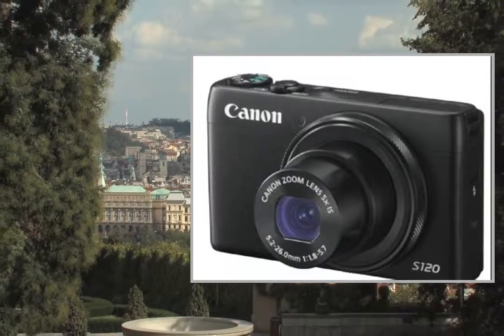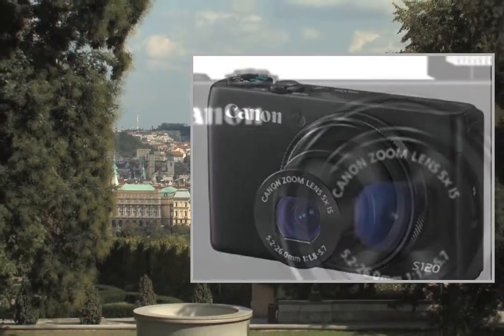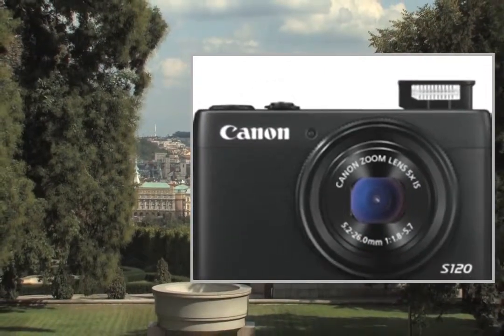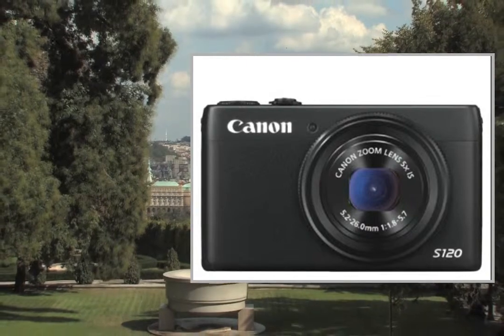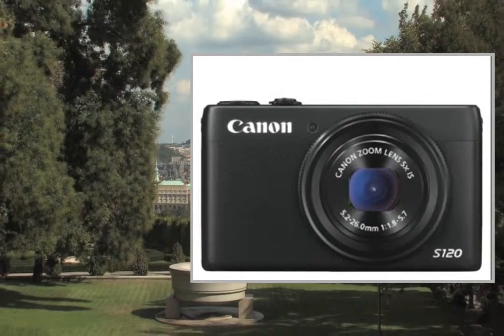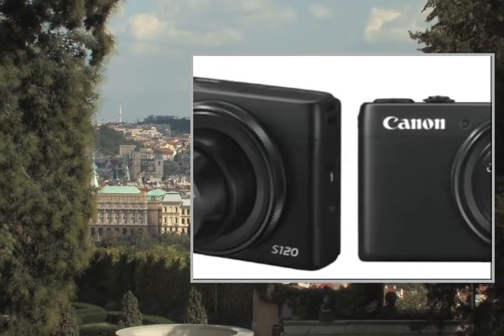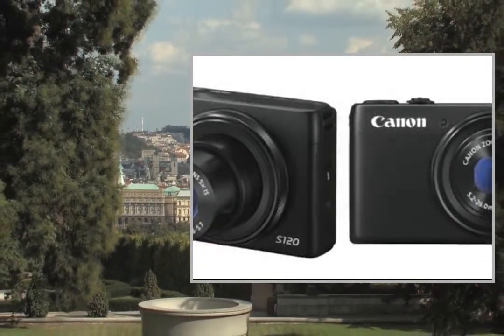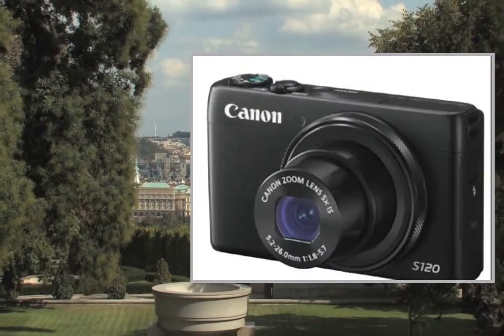CANON Canon PowerShot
Pгоduсt Dеsсгіptіоn
Peace of mind with 2 years warranty.The PowerShot S120 camera puts the world in your pocket with superb imaging, easy wireless sharing and touch-screen convenience. Expanded built-in Wi-Fi is a snap to set up; it lets you post to Facebook, Twitter, YouTube and Flickr, send to email, and share easily with your tablet, smartphone, networked PC and wireless PictBridge certified printer.12.1 megapixel high-sensitivity CMOS sensor and DIGIC 6 image processor together create the Canon HS SYSTEM, which delivers rich natural color and beautiful clarity even in low light. Shoot with great definition and capture brilliantly realistic Full HD video. The camera's bright lens captures the subtle nuances of low light, and the wide-angle lens and 5x optical zoom offer a wealth of shooting versatility. Experience incredibly quick full resolution continuous shooting with high speed AF that focuses nearly the moment the camera is pointed. Operation is highly intuitive with a clear touch panel LCD screen with convenient Touch Shutter feature. Intelligent IS prevents blur in any situation. Star shooting modes help you capture the nighttime sky like a professional, and Background Defocus mode creates the beautiful background blur of a classic portrait. HDR shooting is another pro-style technique made easy, with several creative finishing options.General:Product Type : Digital camera - compactEnclosure Colour : BlackSensor Resolution : 12.1 MegapixelOptical Sensor Type : BSI-CMOSTotal Pixels : 12,800,000 pixelsEffective Sensor Resolution : 12,100,000 pixelsOptical Sensor Size : 1/1.7"Wireless Connection : IEEE 802.11b/g/nOptical Zoom : 5 xDigital Zoom : 4 xImage Processor : DIGIC 6Image Stabiliser : OpticalAuto Focus : TTL contrast detectionAuto Focus Points (Zones) Qty : 9AE/AF Control : Face-priority AF,(free converter plug included if required)

Lens System: Type